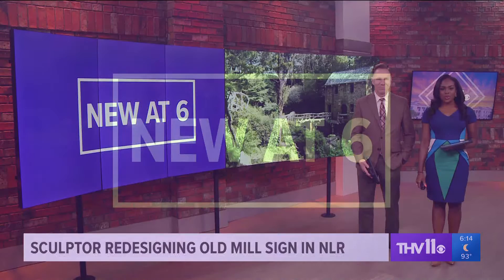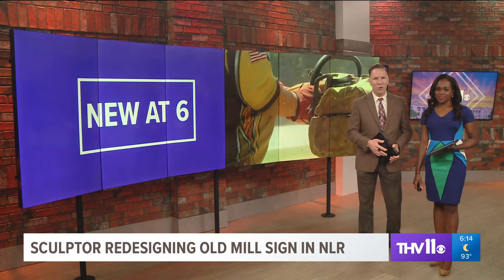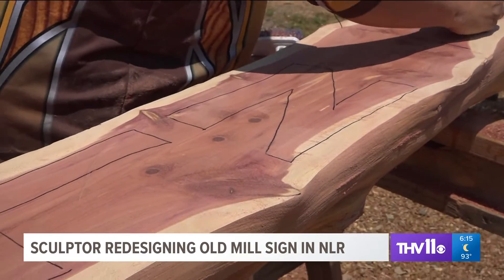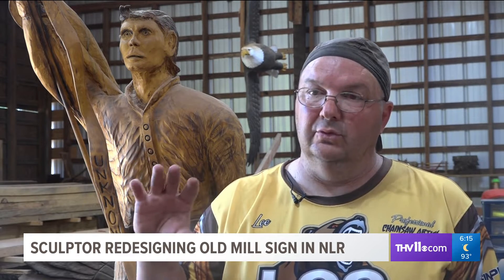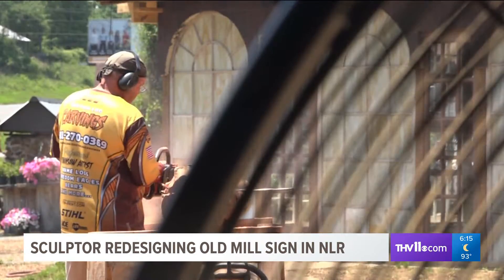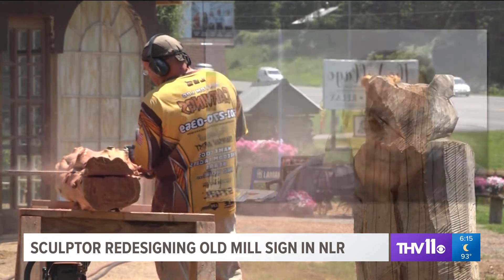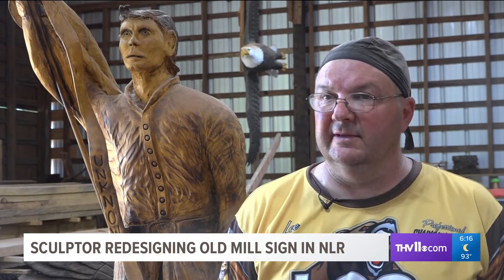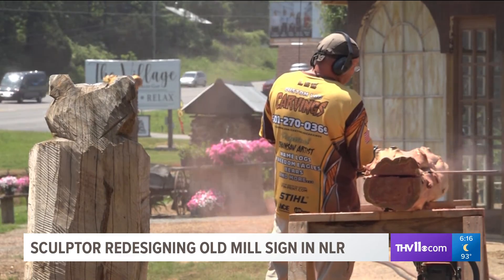Wood sculptor remaking The Old Mill sign after terminates destroy original